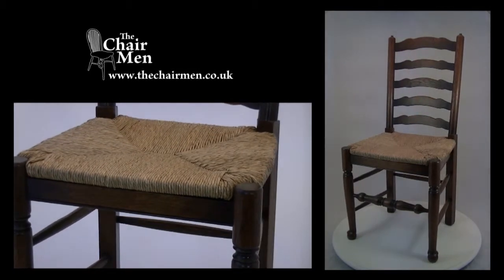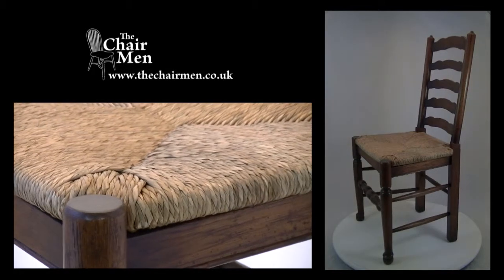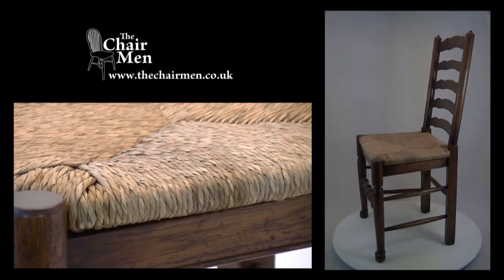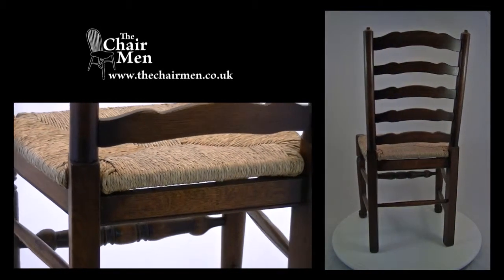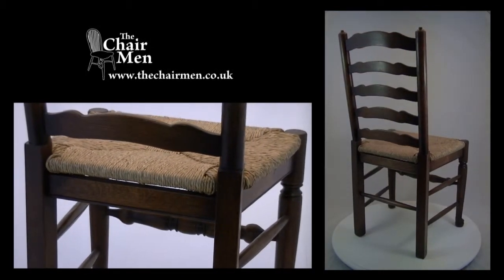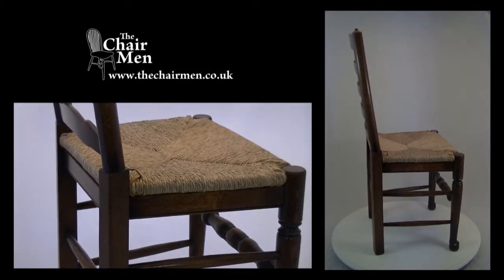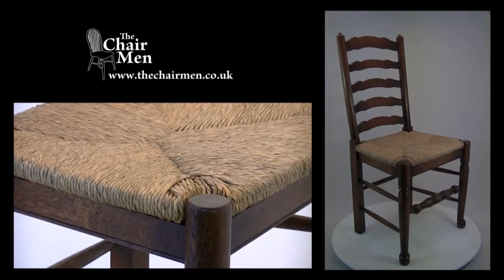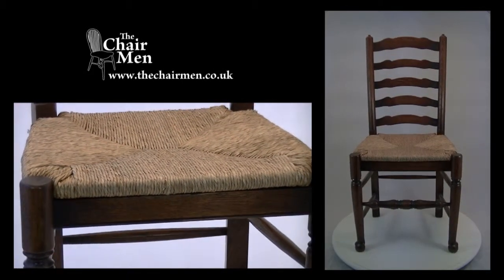ladder back chair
A top quality traditional solid oak dining chair
A 19th century style Lancashire or Cheshire regional ladder back chair Featuring; traditional solid oak construction, decorative shaped slats , comfortable drop in rush seats, crisp detailed turnings